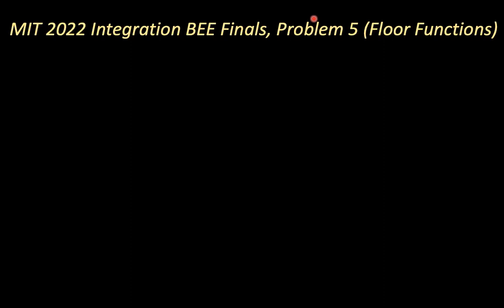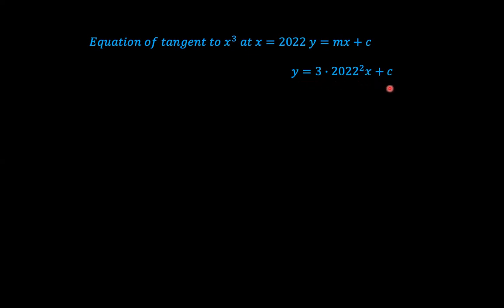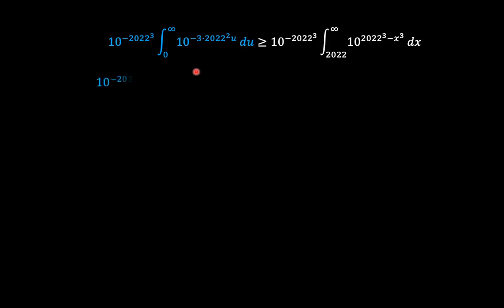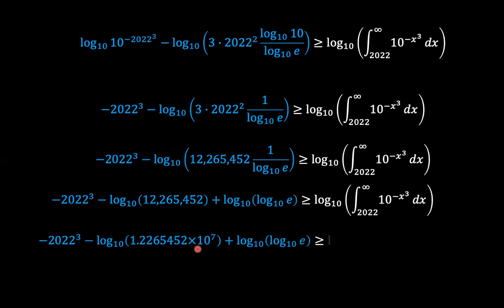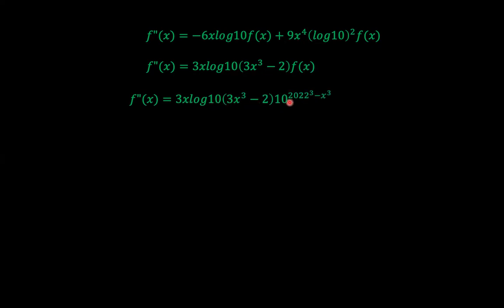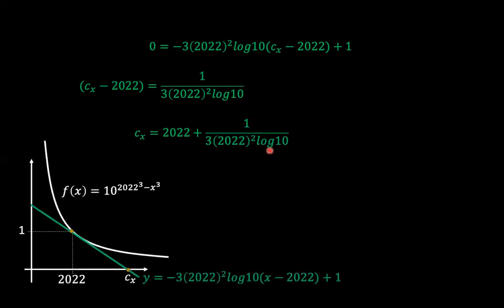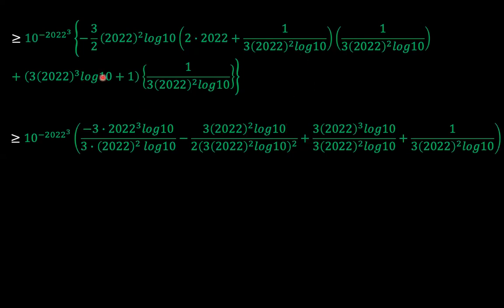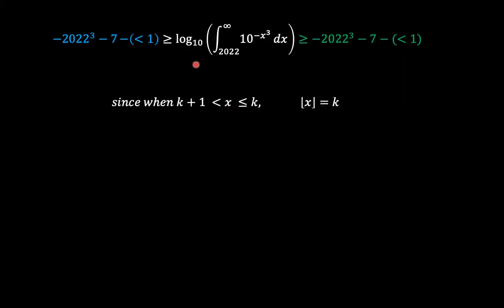MIT 2022 Integration BEE Finals, Problem 5 (Floor Functions)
We solve a very a complicated problem 5 from the MIT 2022 Integration Bee Finals. We hope you enjoy the solution proposed herein.